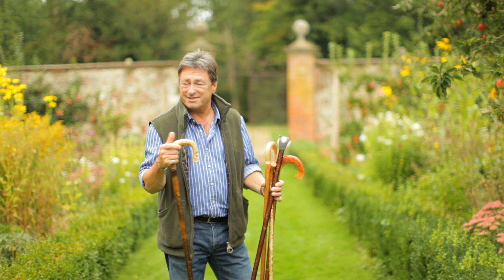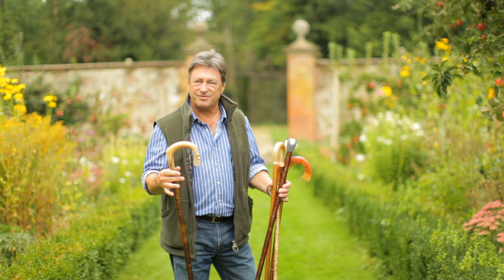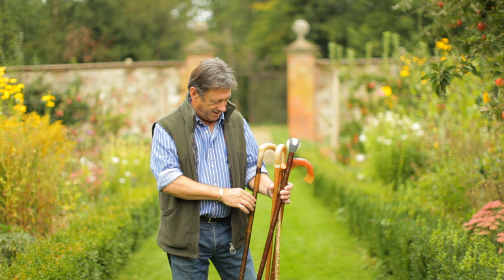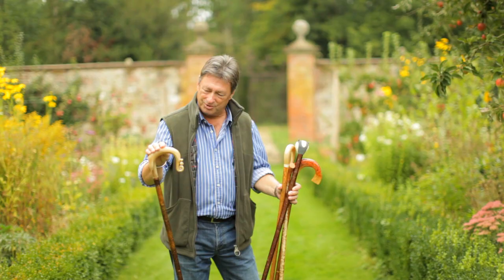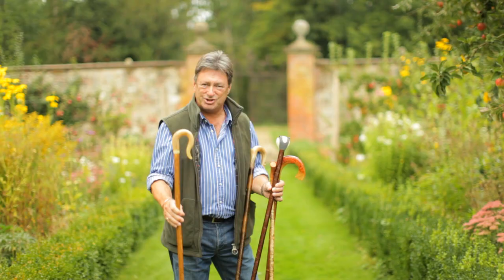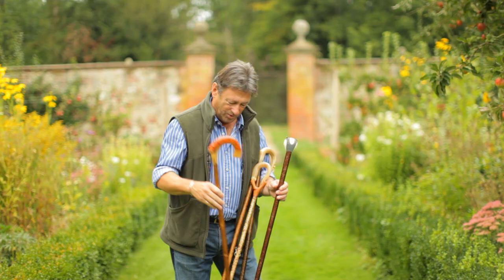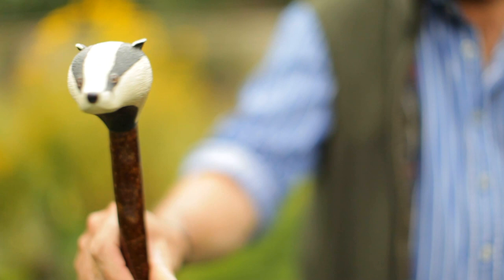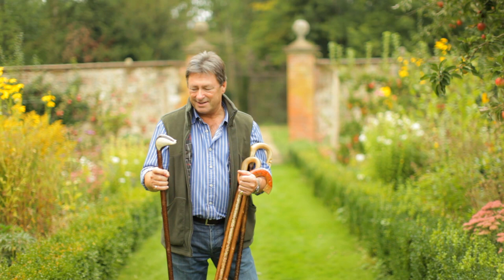Our complete countryman Alan Titchmarsh explains the perfect walking stick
Author of The Complete Countryman, Alan Titchmarsh, explains what makes a good walking stick.